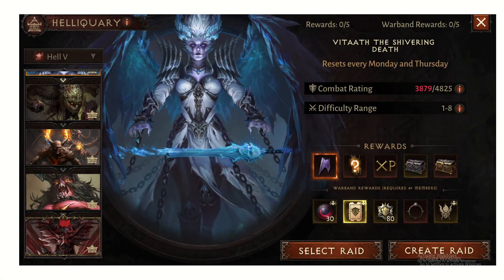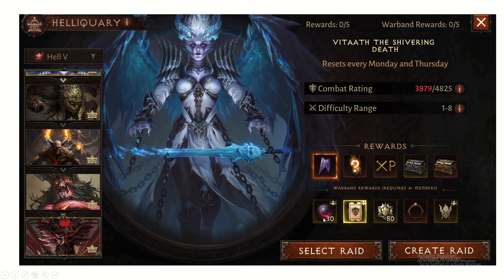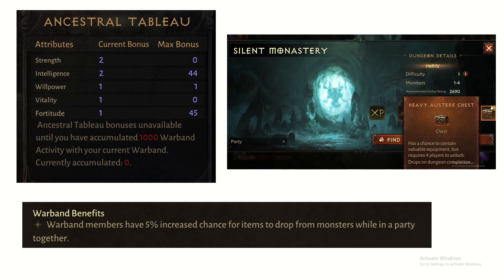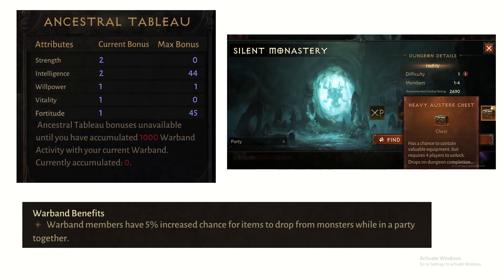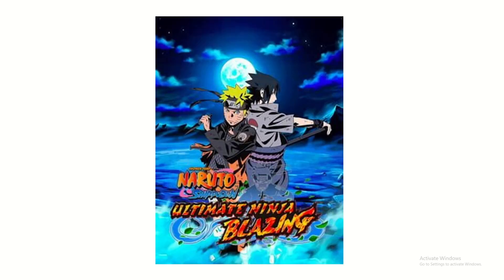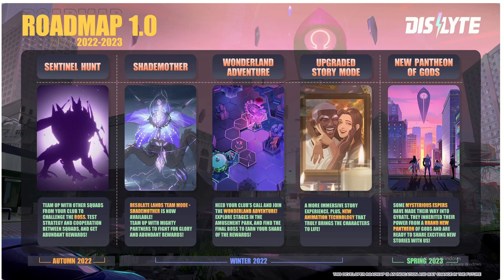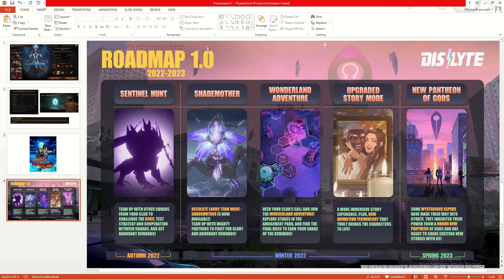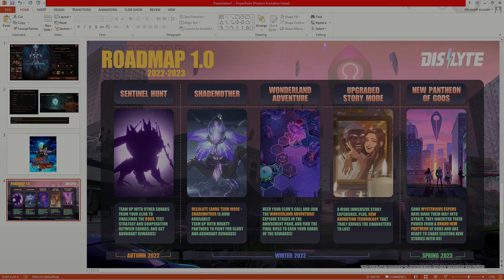How Lilith should make SHADEMOTHER ON RELEASE | @Dislyte PLS listen